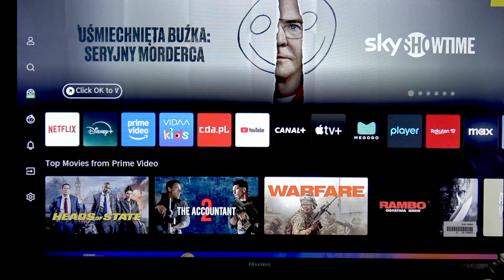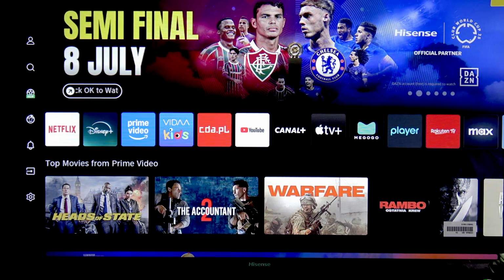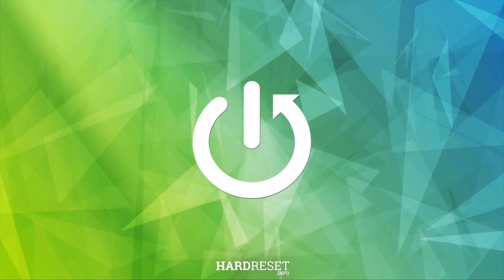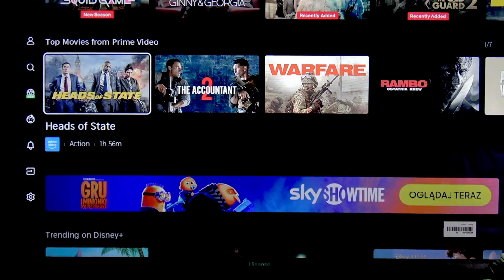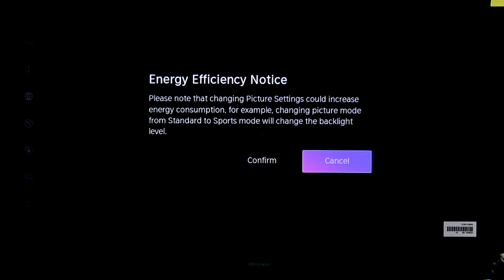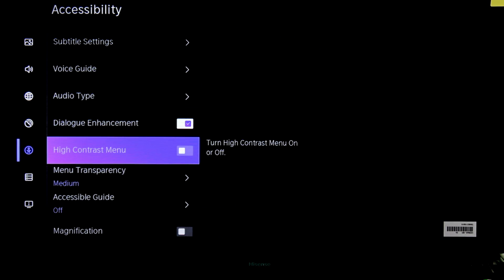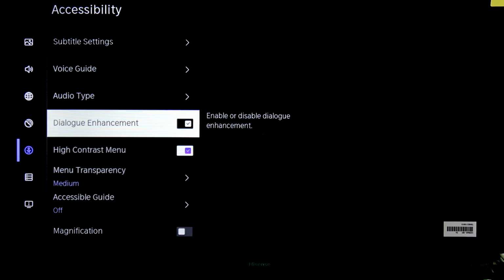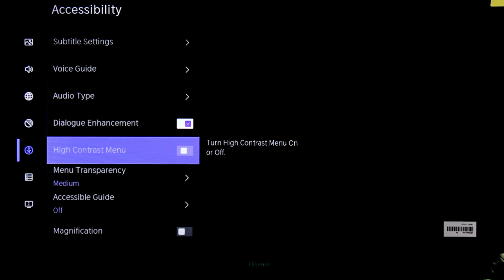HISENSE TV – How to Enable or Disable High Contrast Menu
If you want to make your HISENSE TV easier to read or adjust the display for better visibility, enabling or disabling the high contrast menu can help. In this video, we show you step-by-step how to find the high contrast menu setting on your HISENSE TV, access the accessibility options, and turn high contrast on or off. This feature is useful for users who need clearer text and menus or want to customize their TV’s appearance. Follow along to quickly change the high contrast setting and improve your viewing experience on any HISENSE TV model.

How to enable high contrast menu on HISENSE TV?
How to disable high contrast menu on HISENSE TV?
Where is the high contrast setting in HISENSE TV accessibility options?

0:00 Introduction
0:05 Open Settings on HISENSE TV
0:10 Go to Accessibility Menu
0:18 Find and Select High Contrast Menu
0:28 Enable or Disable High Contrast
0:40 See the Difference in Contrast
0:50 Outro and Tips